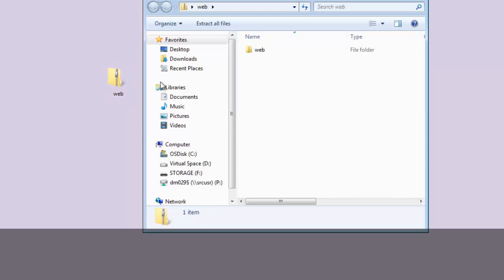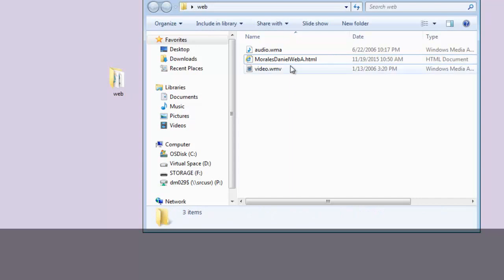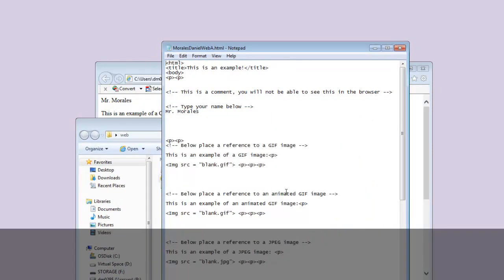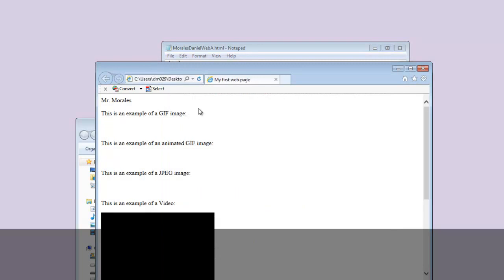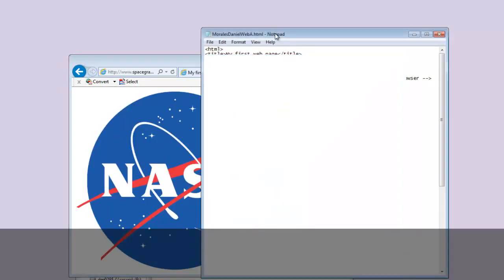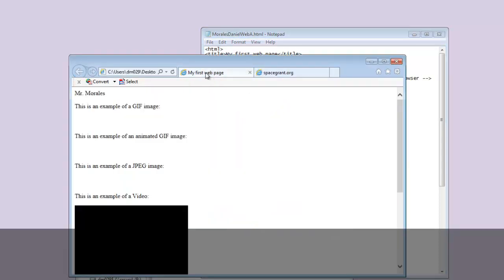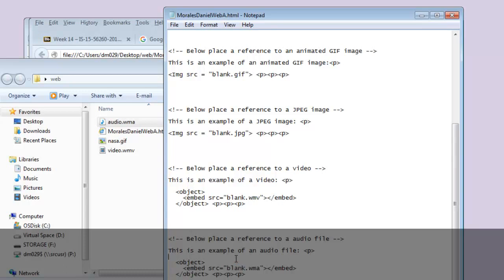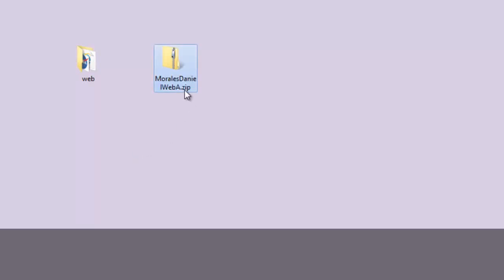HTML basics (Web A)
This is a simple project that illustrates the very basics of HTML. It covers the difference between gif, animated gif, and jpg images.